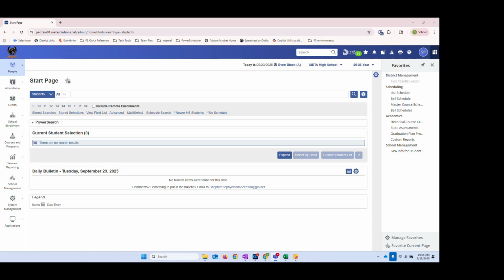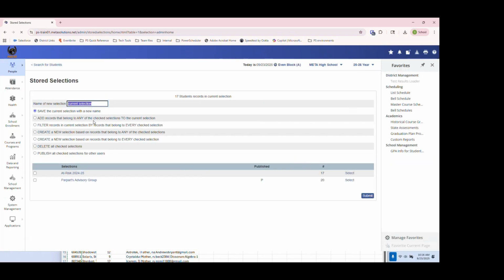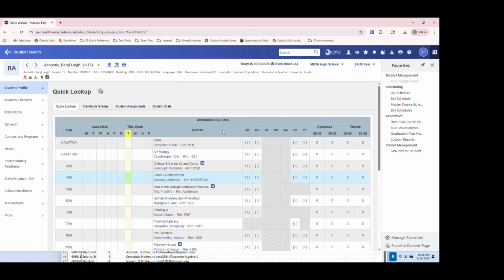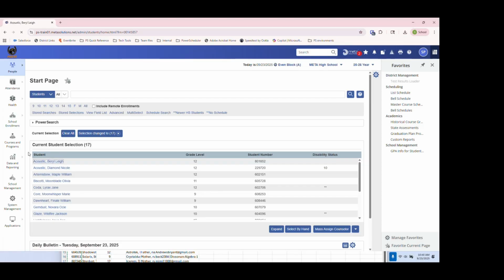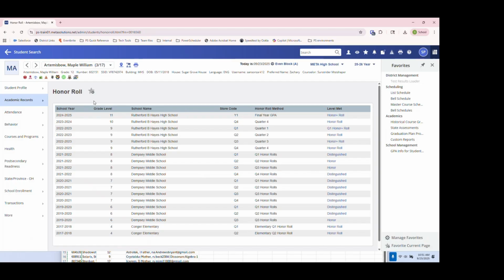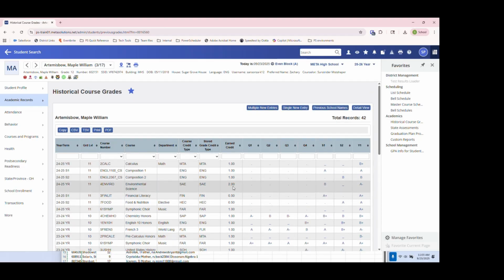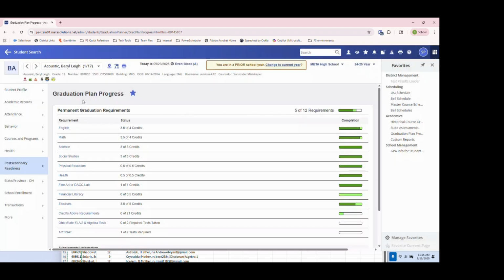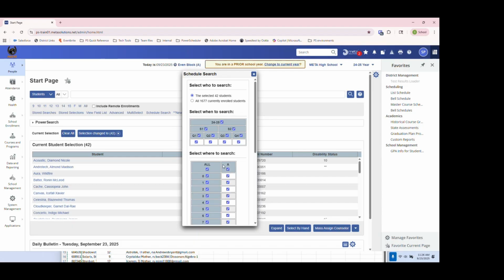Helpful Student Screens for School Counselors PowerHour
This brief training will demonstrate student screens in PowerSchool that are helpful for school counselors and other school staff to work with student academic data.

Student Screens:
Quick Lookup
Counselor Dashboard (combination of multiple screens)
Modify Info
Other Info
Cumulative Info (and setup at GPA for Student Screens)
Honor Roll
Student Dashboard
Historical Course Grades
Missing Assignments
State Assessments vs. Test Results
GPA Validation (customization)
Courses and Programs
Course Registrations (formerly All Enrollments)
Scheduling Settings
Student Transcript

Know the Difference:
- Grad Plan Progress
- Grad Plan Selection
- Grad Pathways
- OH Grad Worksheet

Other Recommended Customizations:
1. Multi-Select Tool – select multiple students using a set of data
2. Student Line – customize the DAT codes you want to show on the Student Info Line
3. Special Ed. Modify Count and Available Course Enrollment Details – shows special count per section and which students are in programs on the home screen
4. AET Quick Search Setup – displays Stored Searches on Start Page